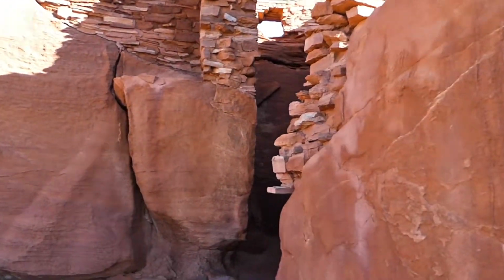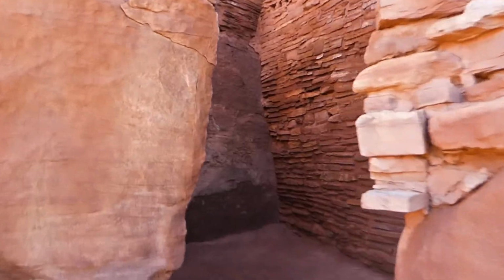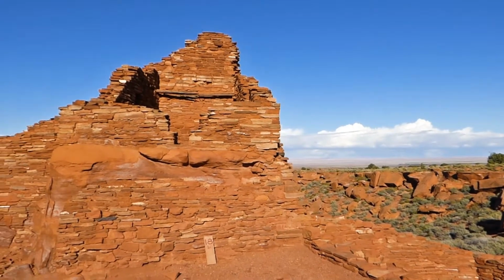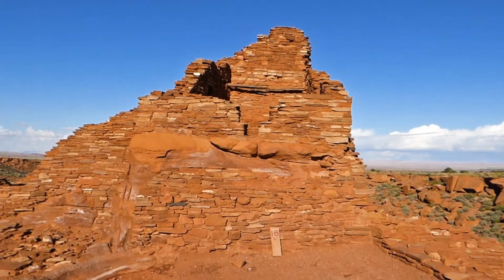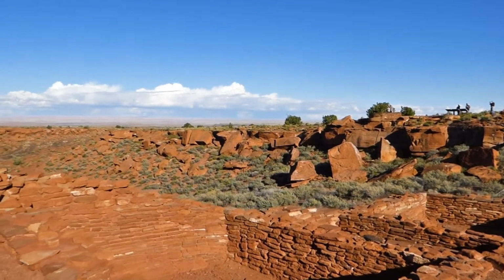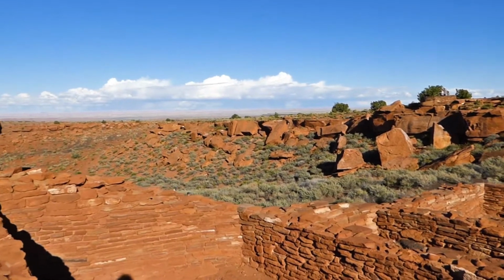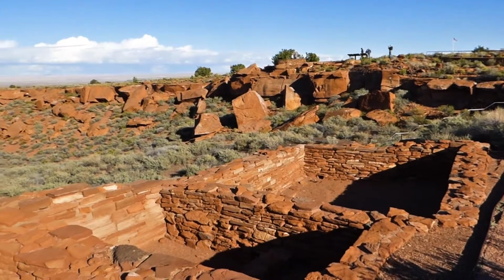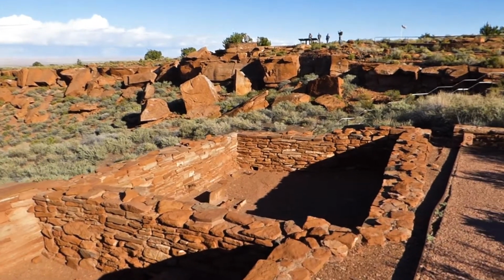Wupatki National Monument - Flagstaff, AZ